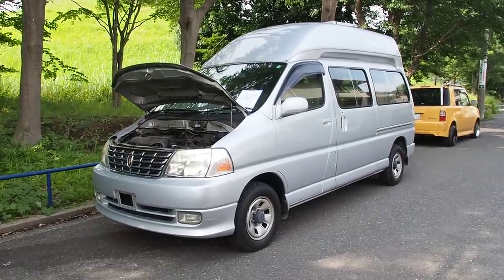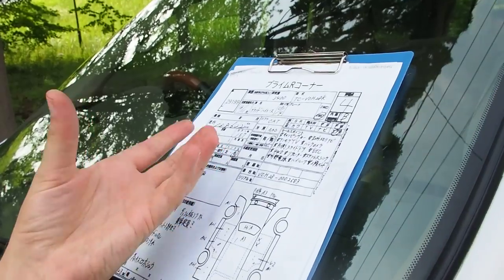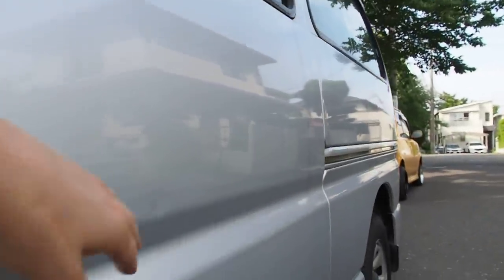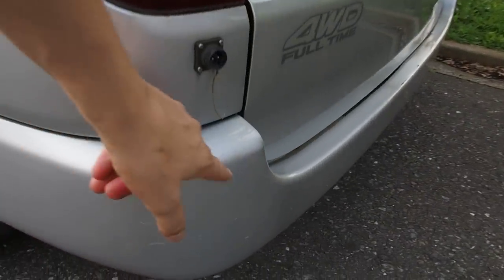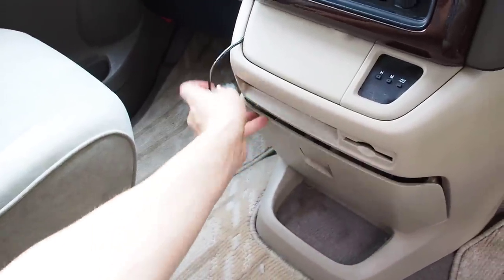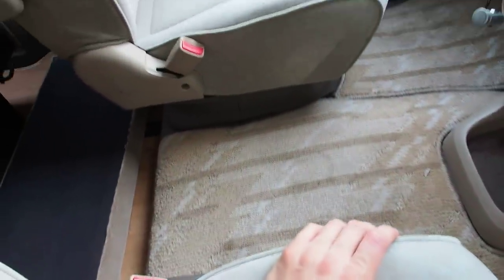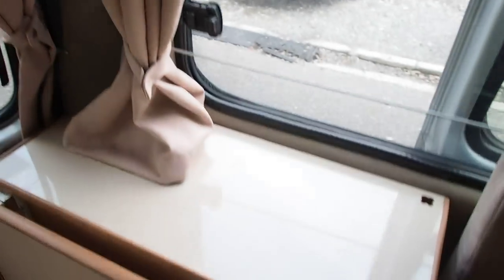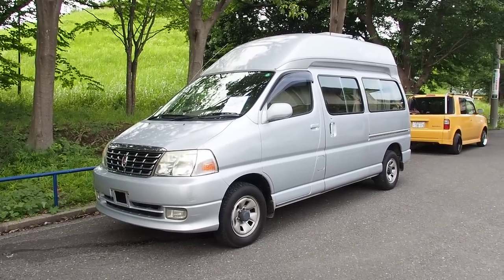2004 Toyota Grand Hiace 4WD Camper (Canada Import) Japan Auction Purchase Review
Grand Hiace Camper Purchased and Exported from Japan

***Extra Channels***

Derek Weldon